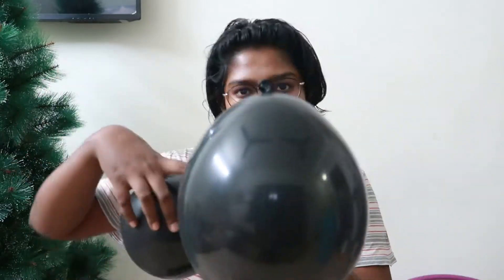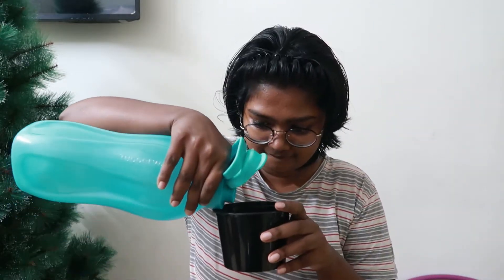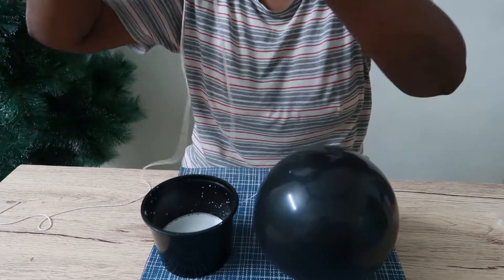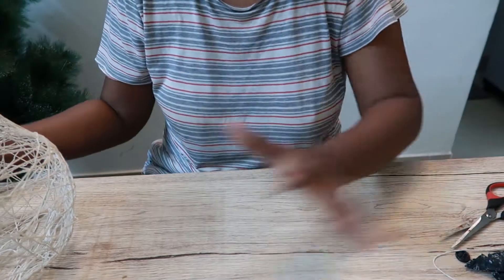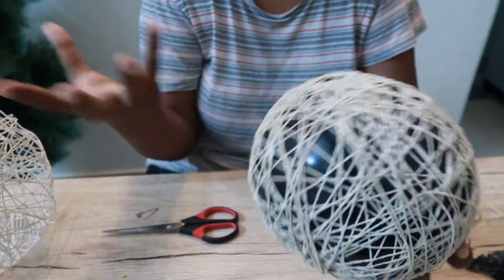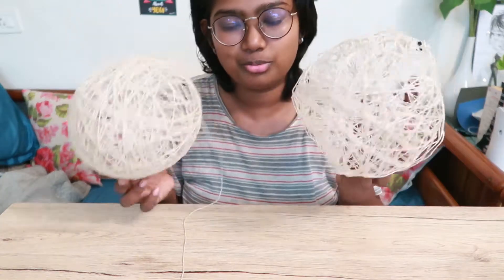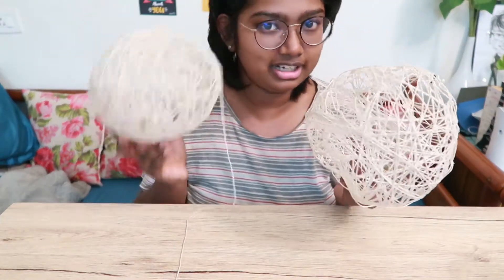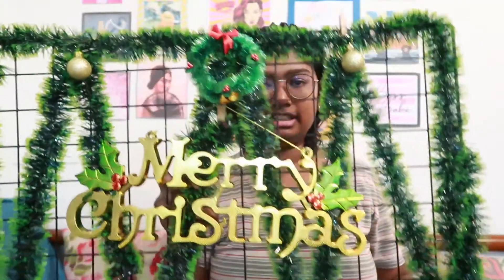Zero Budget Easy Christmas Home Decor Ideas | Day 3 of Vlogmas | Under Rs.25 | Decorate on a budget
Hey guys!

In this video, I have shared some of my favorite and easy zero budget decor ideas.

Title: Zero Budget Easy Christmas Home Decor Ideas | Day 3 of Vlogmas | Under Rs.25 | Decorate on a budget

Anu.